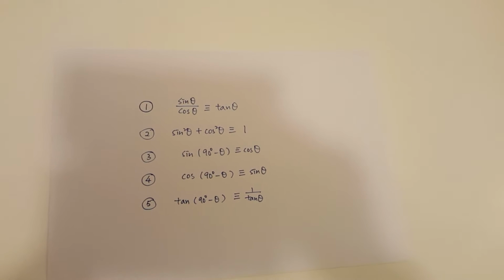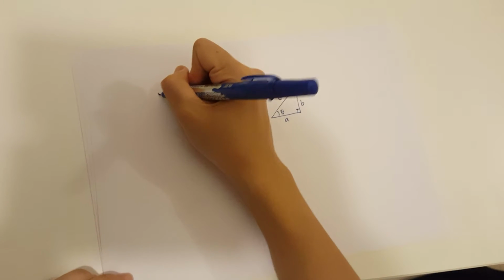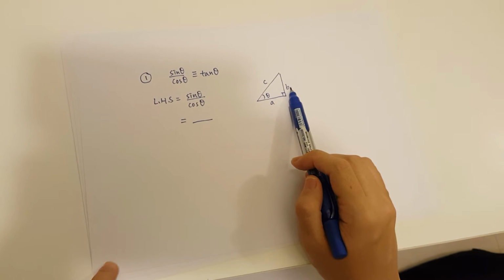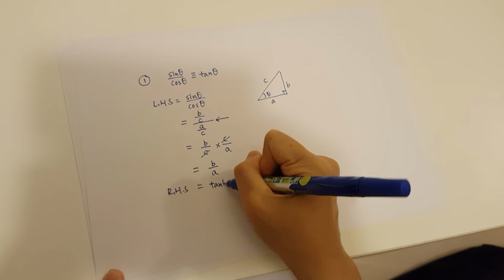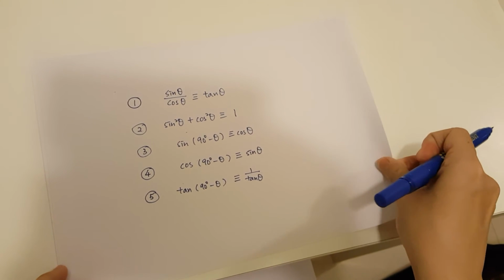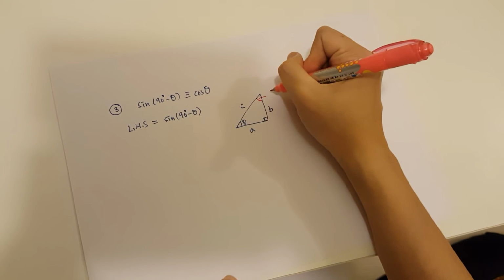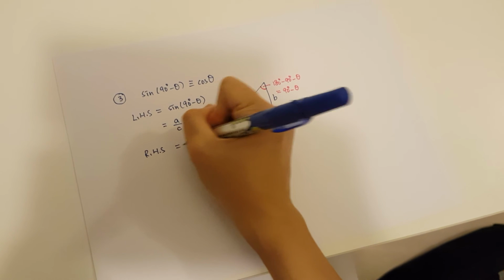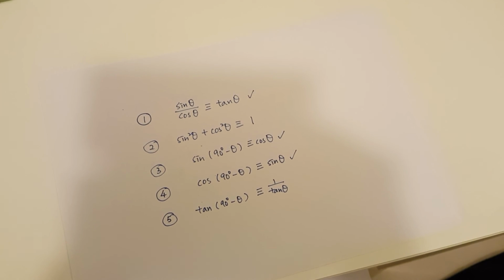Five Common Trigonometric Identities